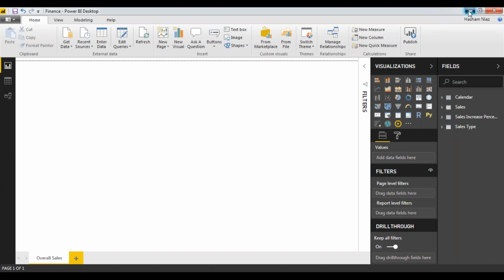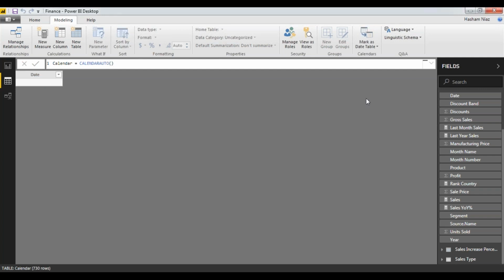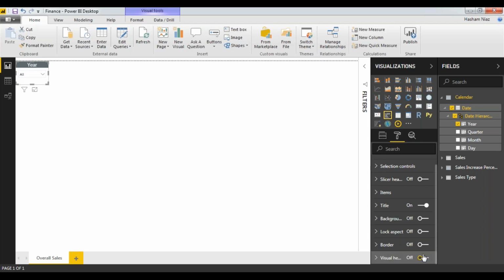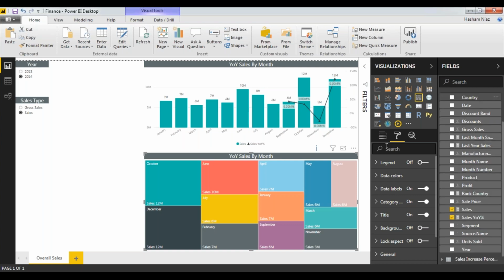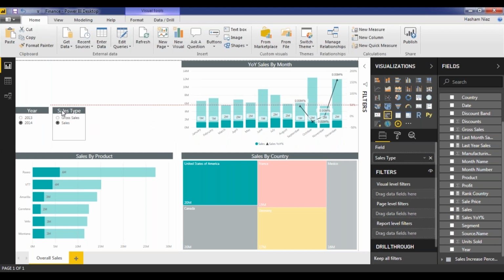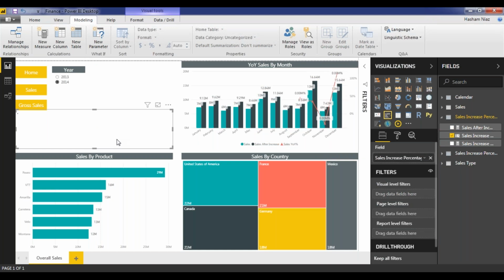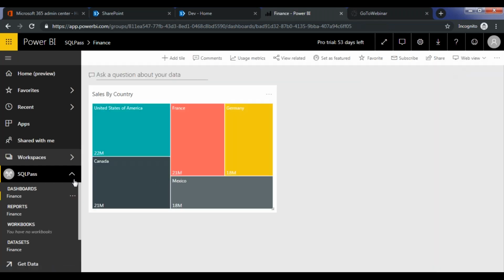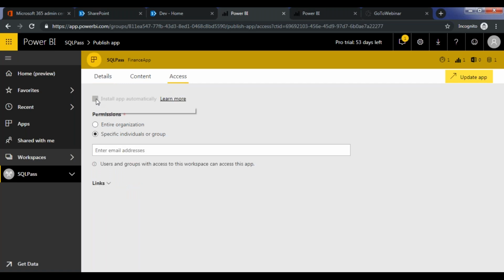Dashboard Designing – From 0 to Hero | Hasham Niaz | 20 Years of PASS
24 Hours of PASS | In this session, you will learn how you can turn raw data into actionable insights using Power BI.